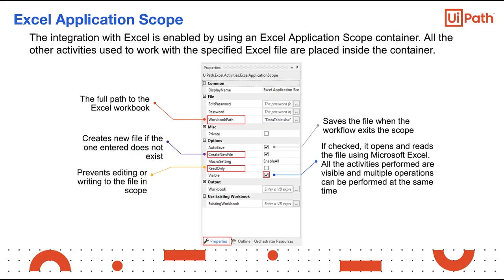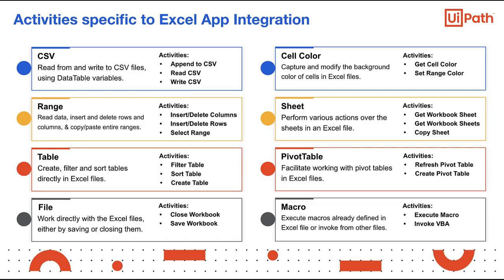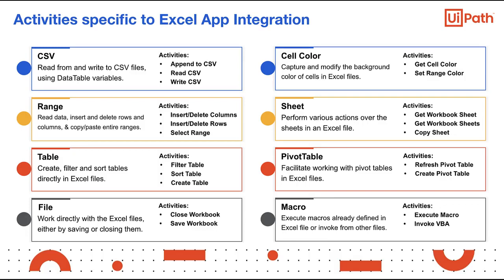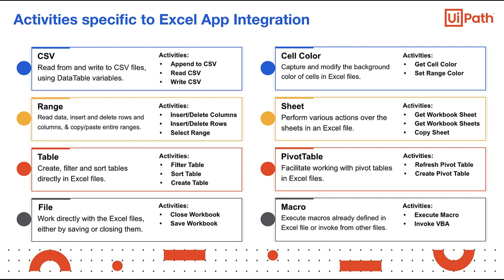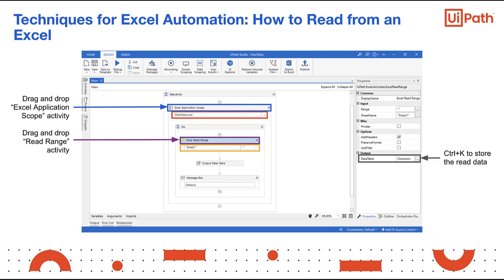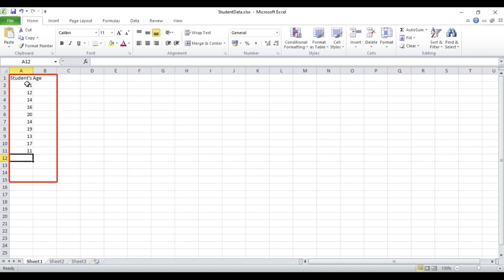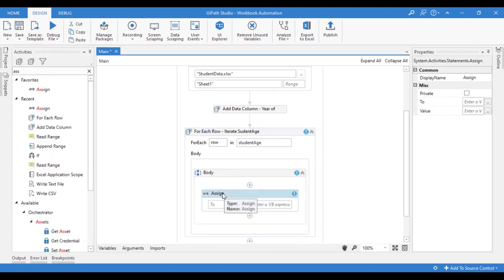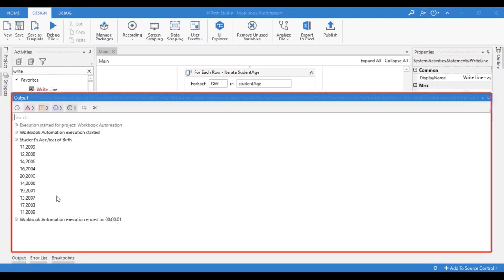Excel Automation Part 2 - Fall 2020 Prof. Abigail Zhang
Week 4 Automation Techniques
Fall 2020

0:01 Excel Application Scope
1:28 Activities specific to Excel App Integration
8:26 Techniques for Excel Automation: How to Read from an Excel
10:03 Classroom Exercise
10:20 RPA Design and Development Workbook Automation